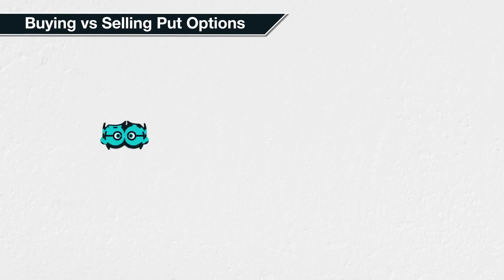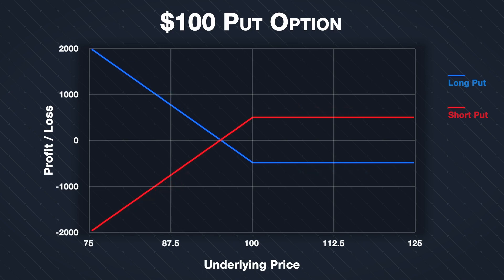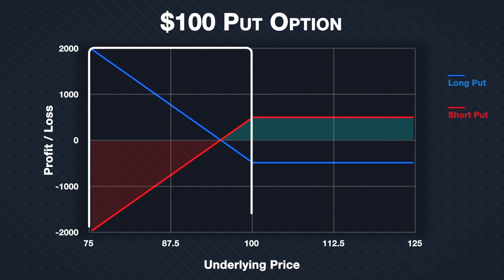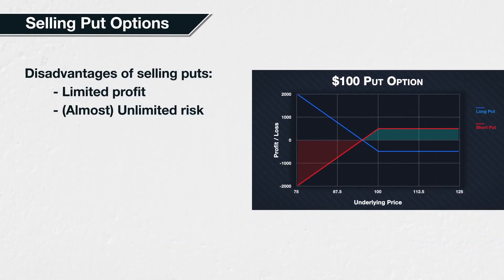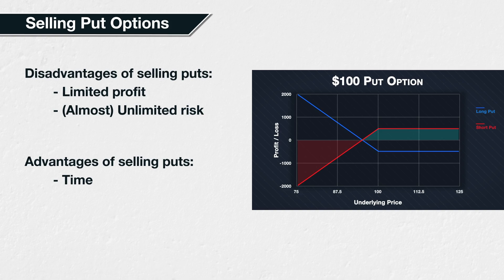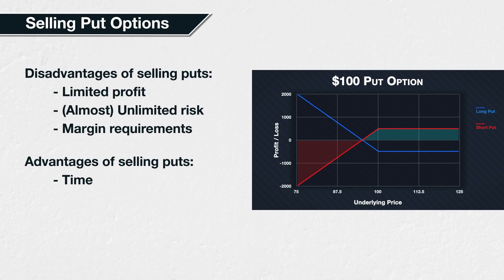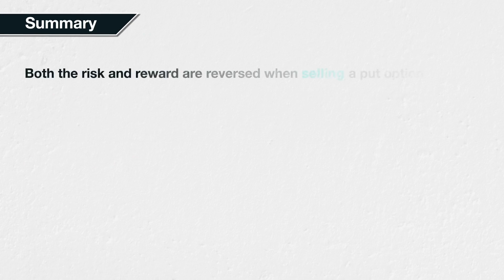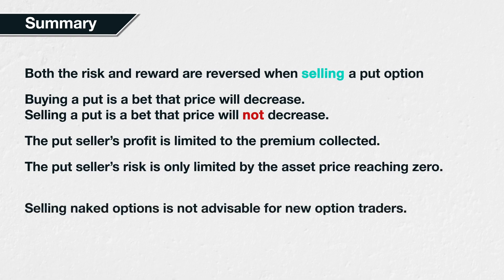5.6 Buying vs selling a put option - Deribit Options Course Basics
If you prefer this video including a full written transcript, please go